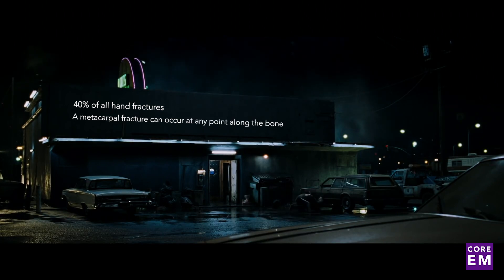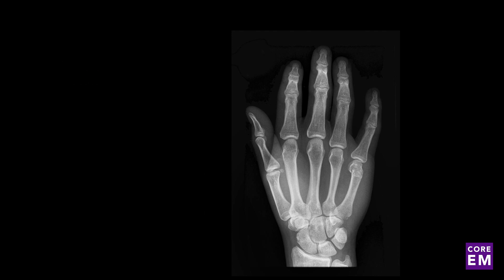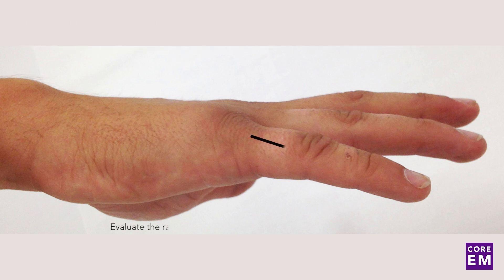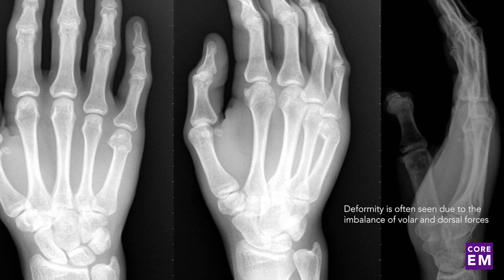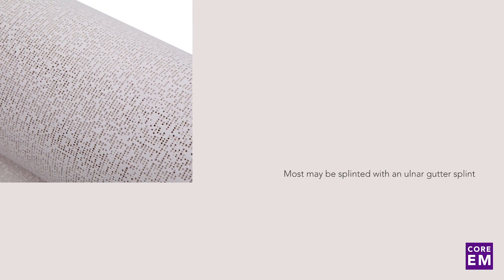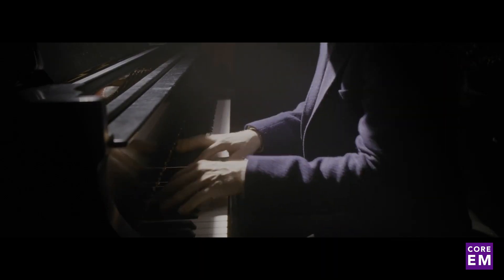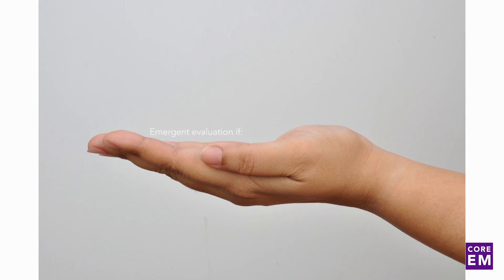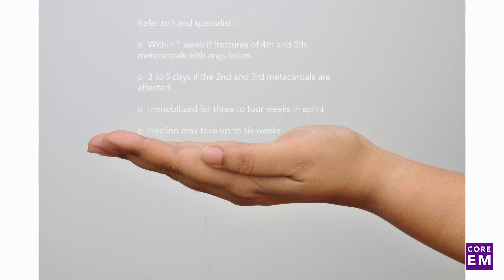Boxer's Fracture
A brief video on these common fractures on how to best manage them in the emergency department.